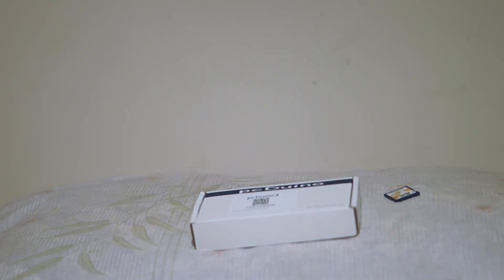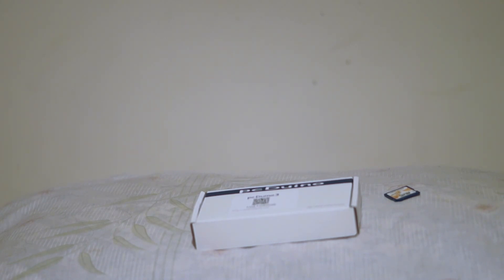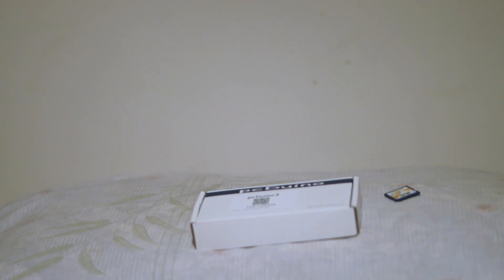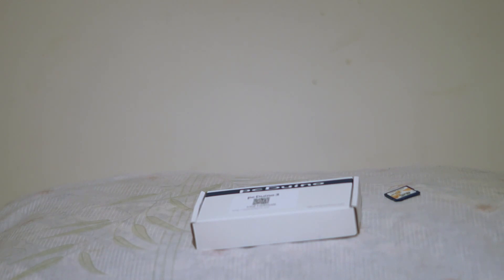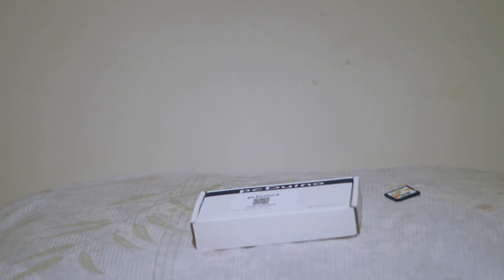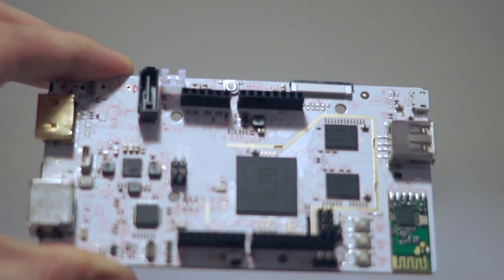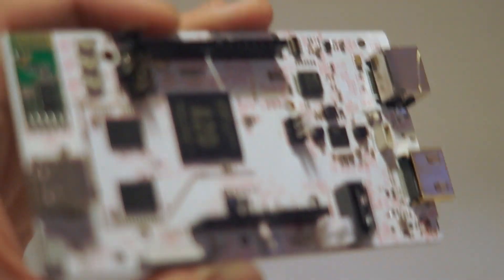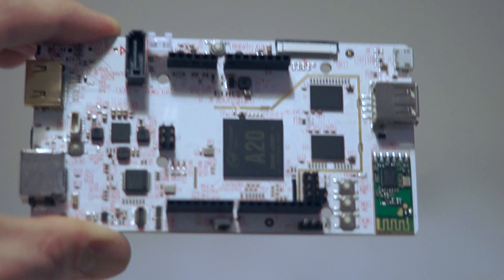pcDuino3 Mini PC: Review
My review for the Arduino shield compatible mini PC and development board, pcDuino3.

Thank you for sending this out to me.